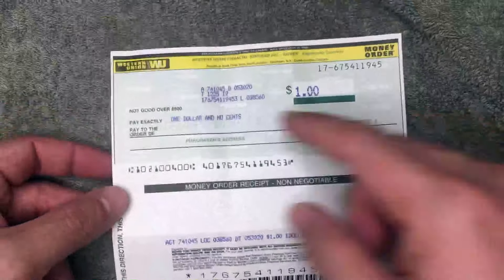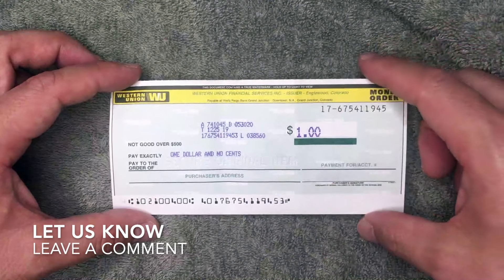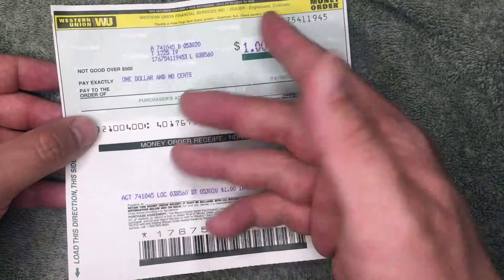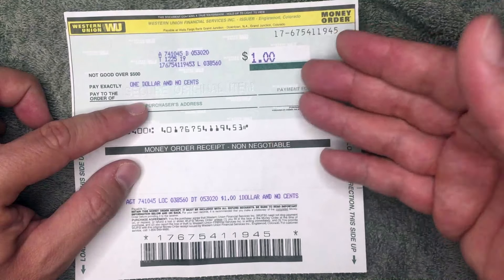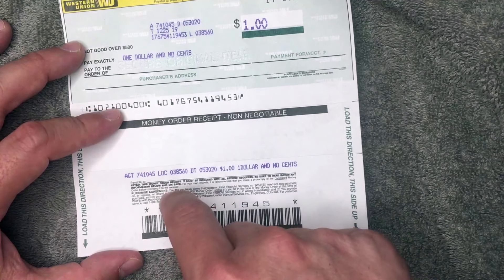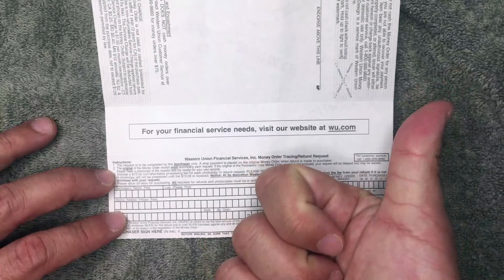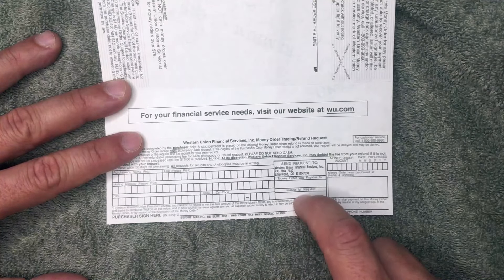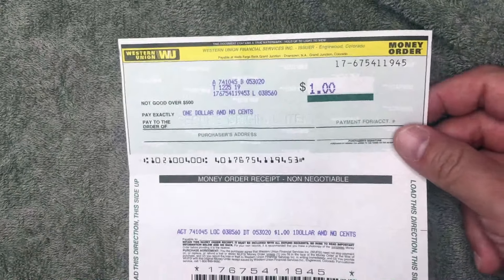✅ How To Fill Out Western Union Money Order 🔴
What is a money order?
Think of a money order as a pre-paid check. It provides a reliable way to transfer funds from one person to the next.

Where to get a money order?
Money orders can be purchased at any participating Western Union® agent location.

How to get a money order
Stop in at any participating Western Union location. Purchase for the principal amount you need.

Fill out the ‘Payee’ information. Sign and send to the receiver. Keep your receipt until you know the money order has been received.